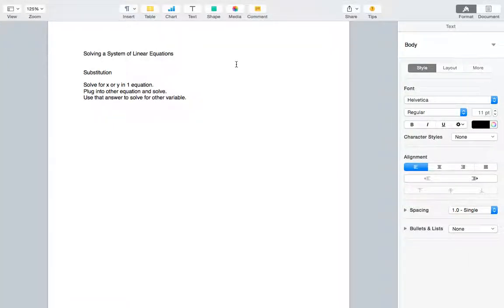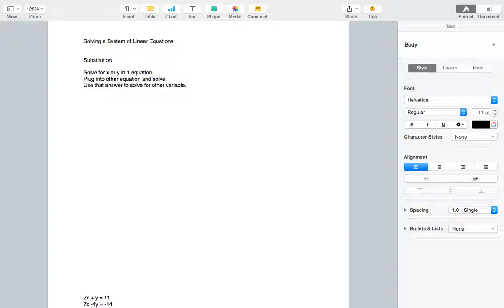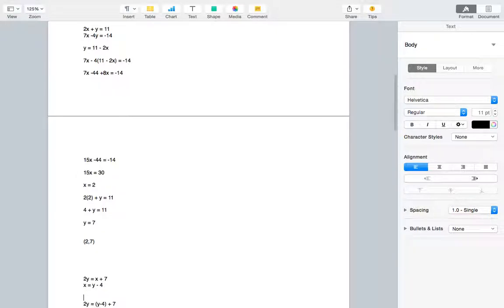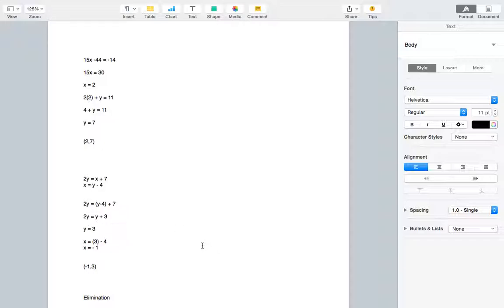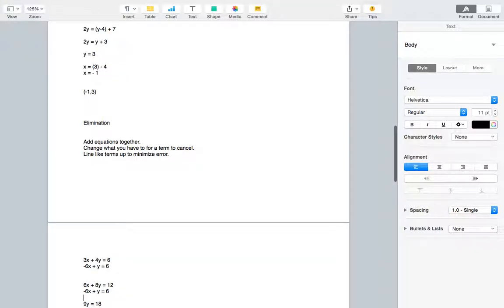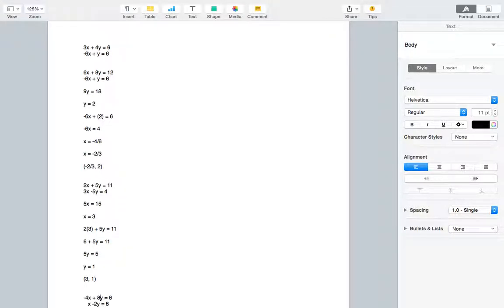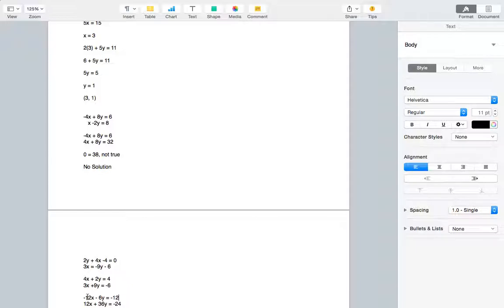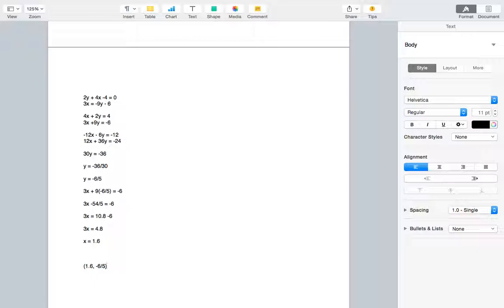Solving For A System of Linear Equations Using Substitution & Elimination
Towards the end of the video i have messed up verbally a few times. Just pay attention to the math as it's correct.